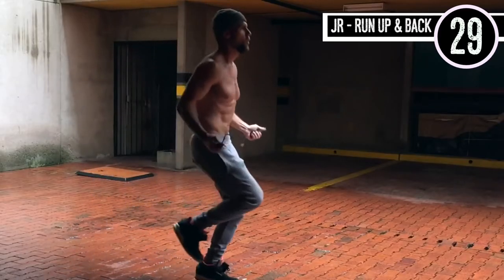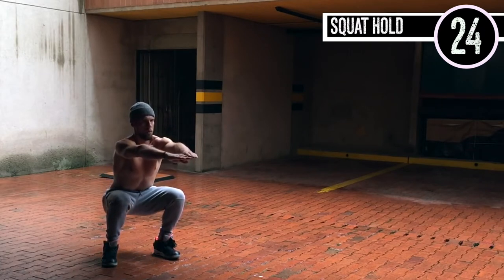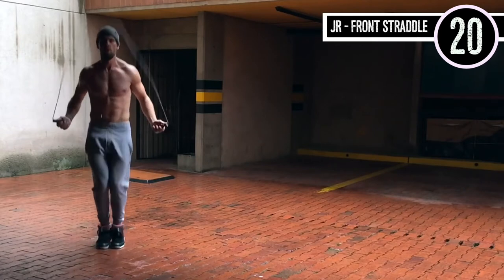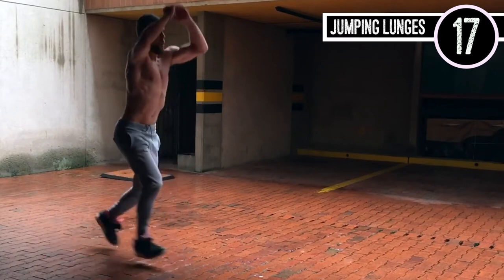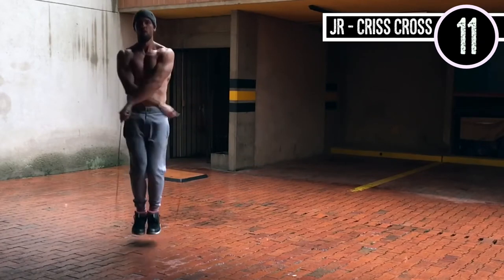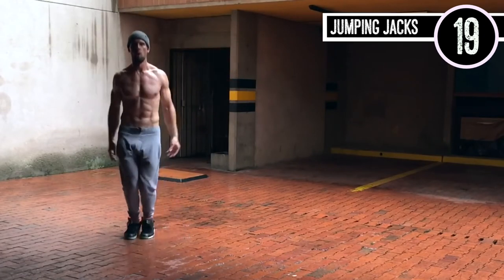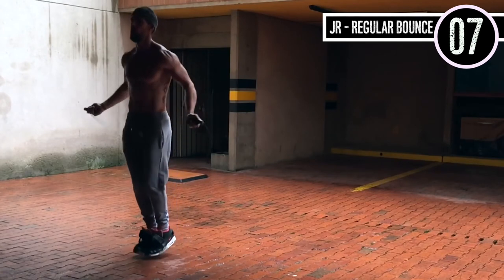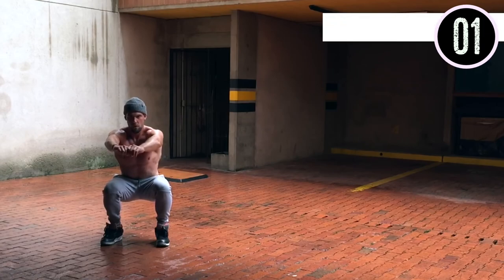30 Min Jump Rope HIIT Workout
30 Min. Jump Rope HIIT Workout

Today's workout:

-30 seconds - jump rope - run up and back
-30 seconds - squat hold
-30 seconds - jump rope - front straddle
-30 seconds - jumping lunges
-30 seconds - jump rope - criss cross
-30 seconds - jumping jacks
-30 seconds - jump rope - regular bounce
-30 seconds - squat hold